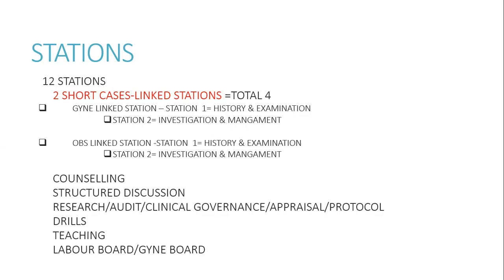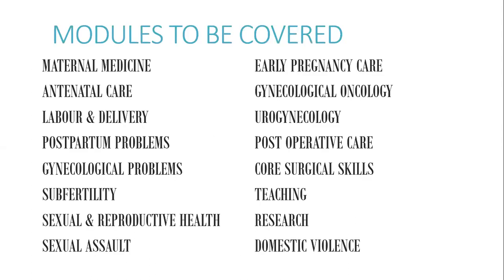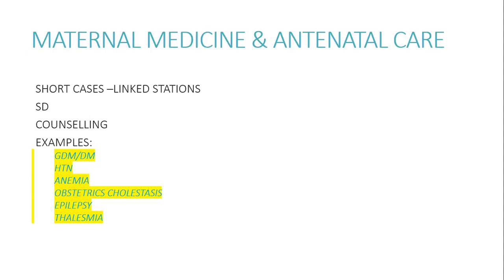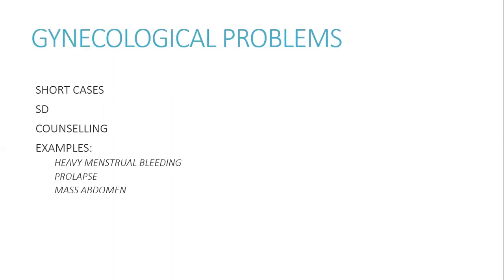Mastering FCPS-2 TOACS: Strategies for First-Time Success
Free guide to all those who want to pass FCPS-2 GYNE in 1st attempt. It includes overview of stations, modules, Books to study. Join telegram link :